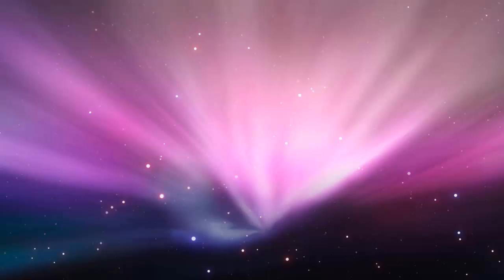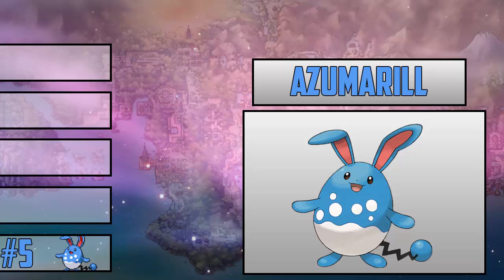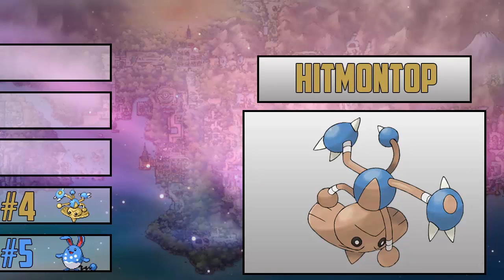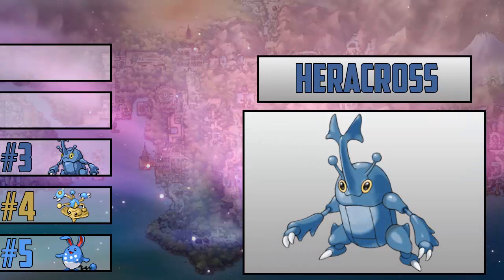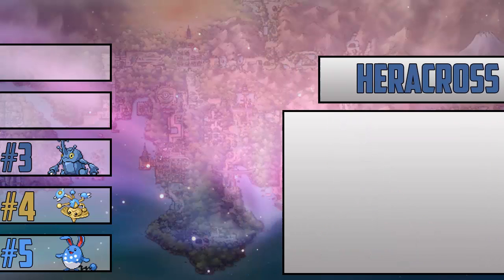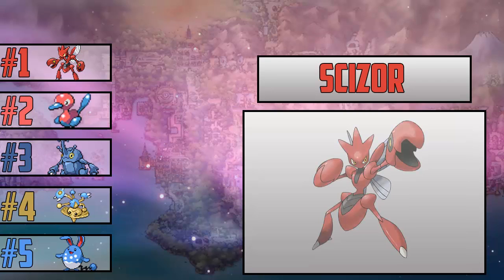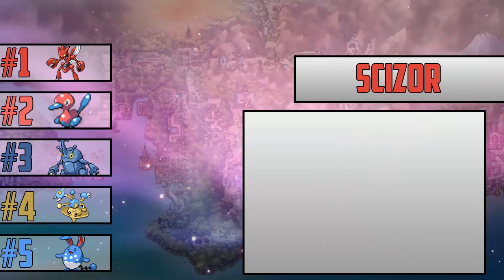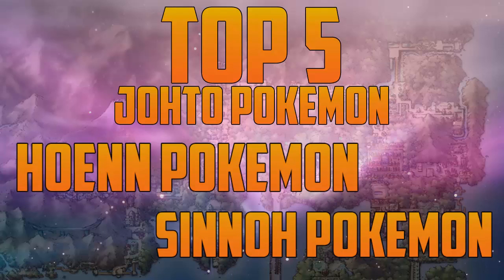Top 5: Johto Pokemon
Johto pokemon tho!